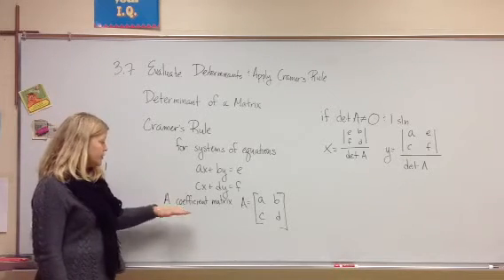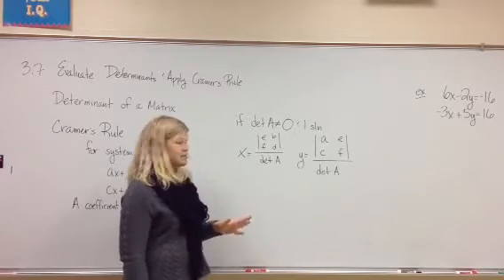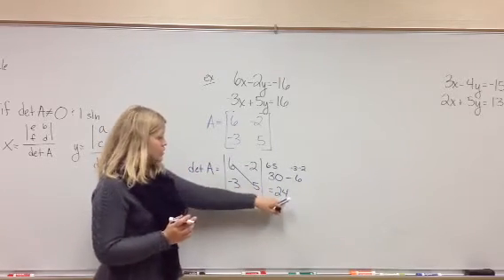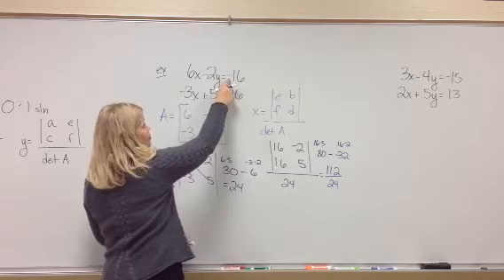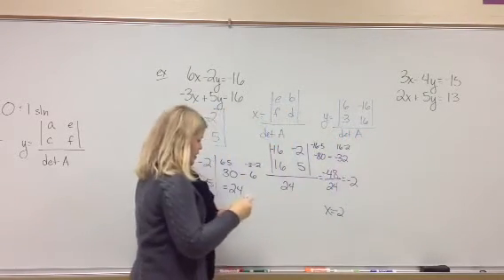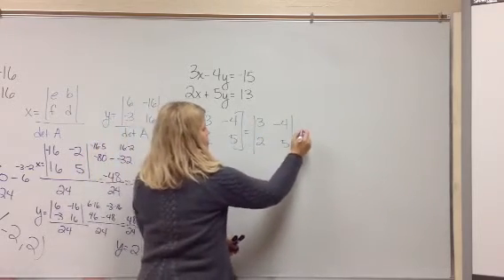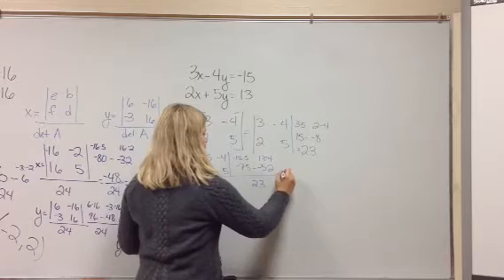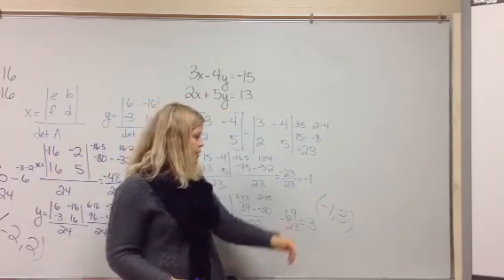3.7 part 2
Evaluate Determinants & Apply Cramer's Rule - part 2